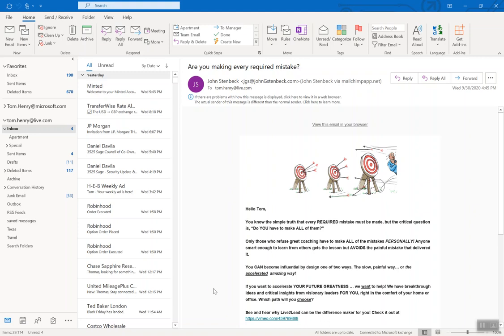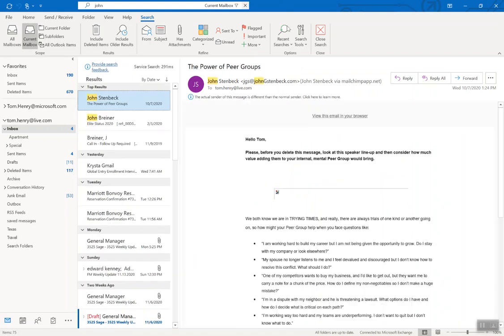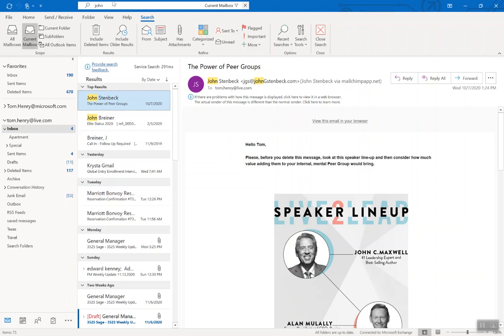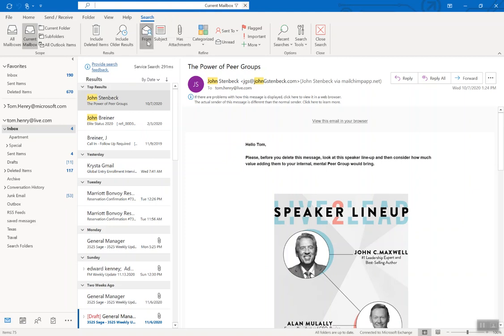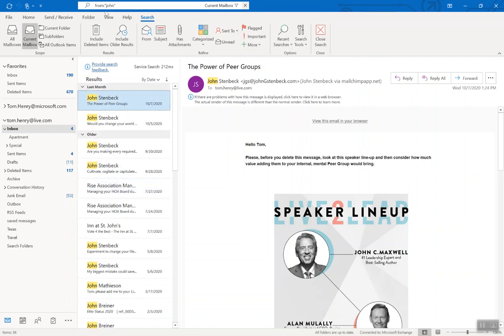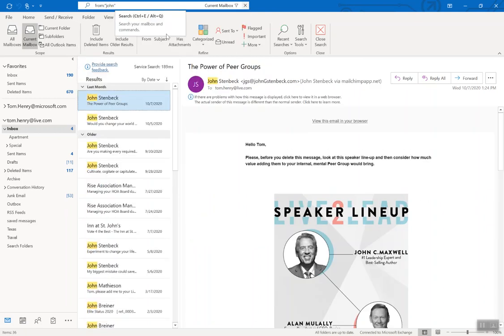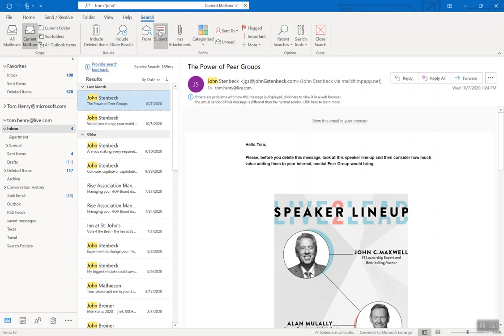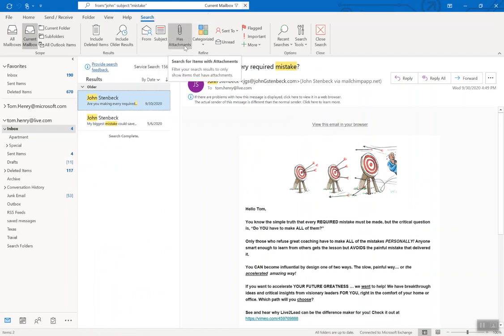How to search outlook inbox efficiently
In this short video I will show you how to search in Microsoft Outlook to get the results you actually need rather than scrolling through endless emails.  You will save a bunch of time!!!